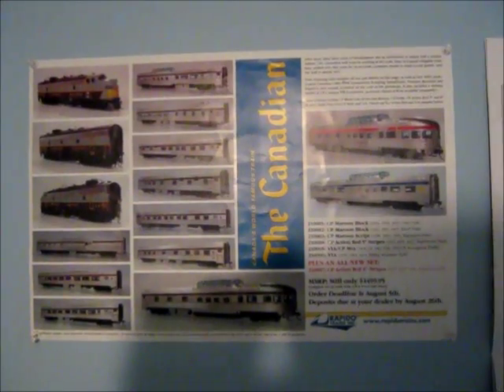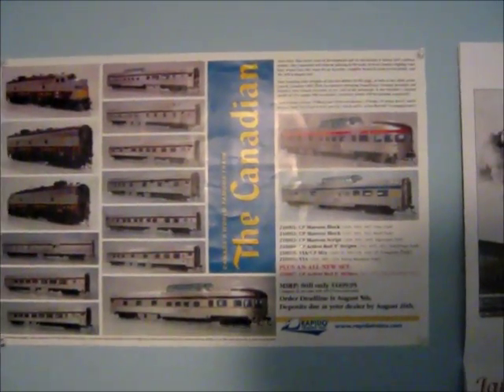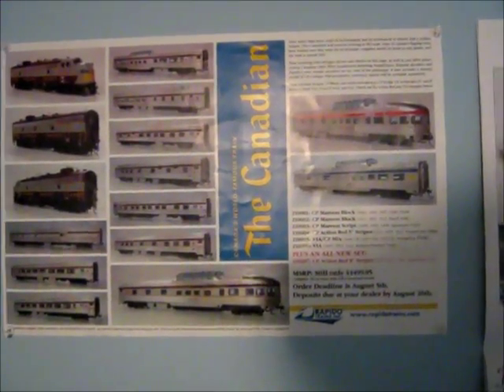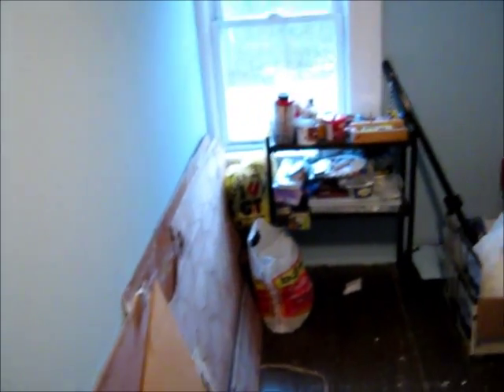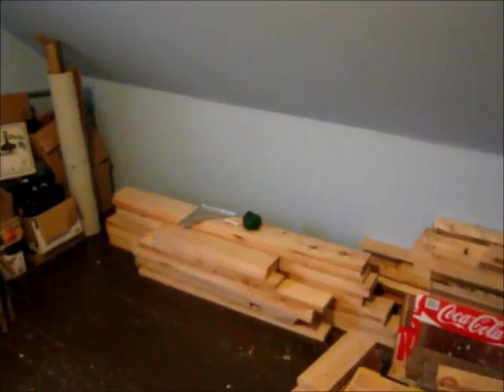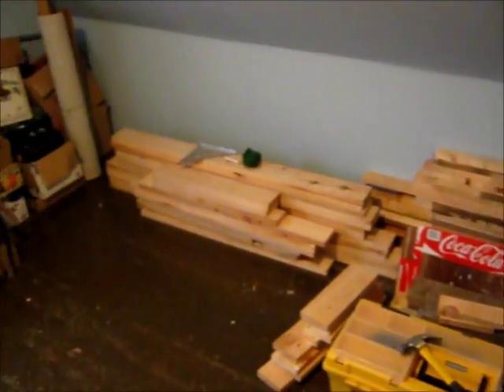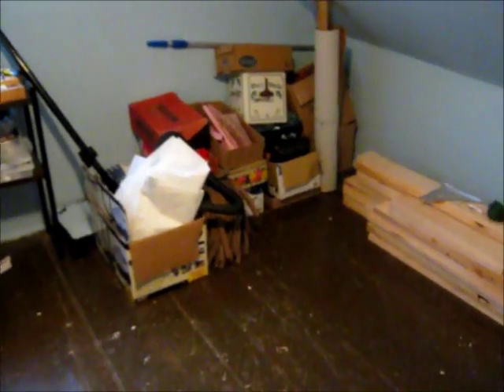SSRR 2 0 1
Update and give away announcement. Send your answer to the question, Who started the Facebook Group YouTube Model Railroaders?, to . Draw date will be on Feb.28/15. I think I made a mistake on the date in the video